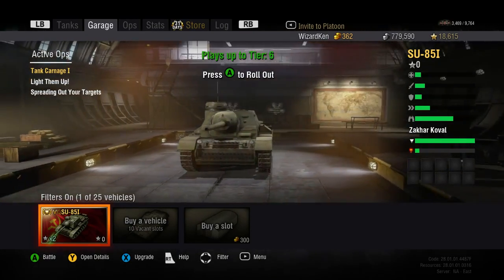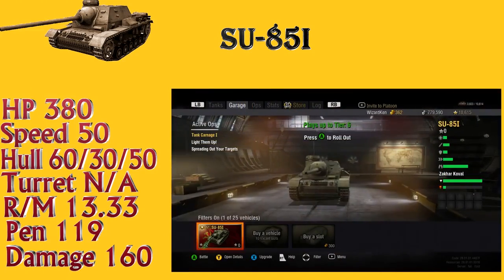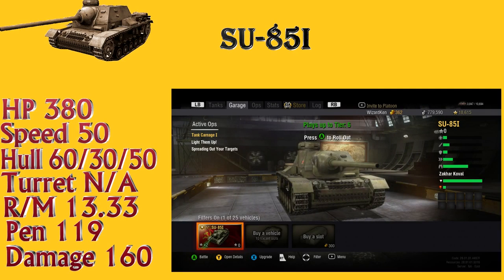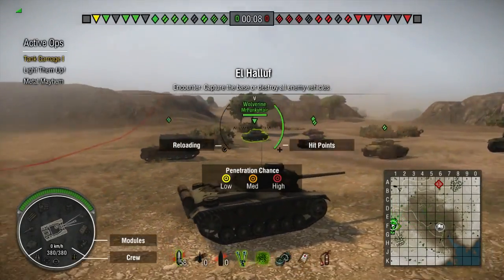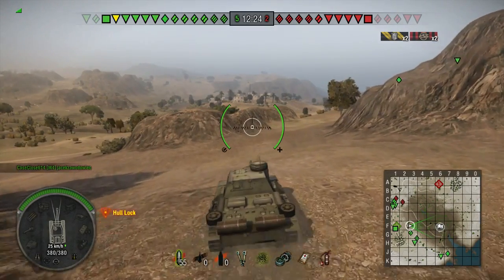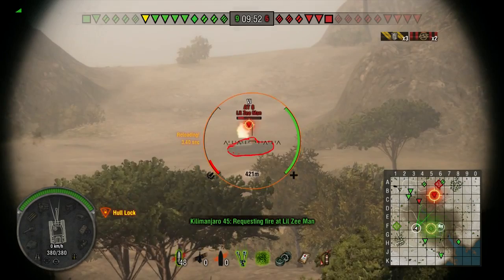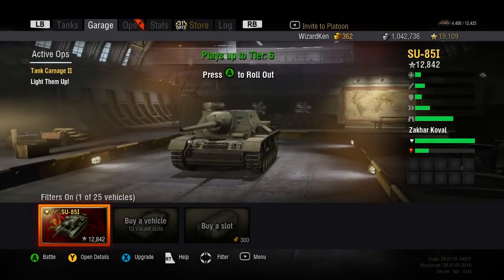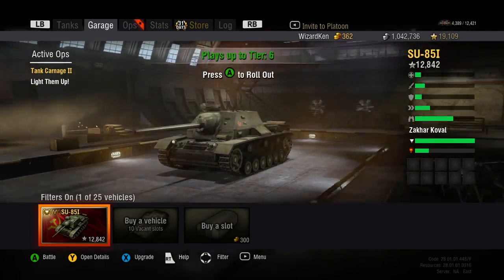World of Tanks Xbox 360 SU 85I Premium Tank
WizardKen here with and we look at the SU-85I. This is just a quick video on this new premium tank. Dont worry if you dont buy this tank you can get it again later .

This thing is, well, good.

Congrats to ZenithRadProductions on your new SU-85i. The contest is now closed.

If you would like to play with me, please do not send me friend requests, instead send me a .